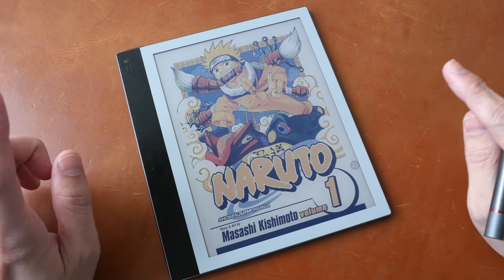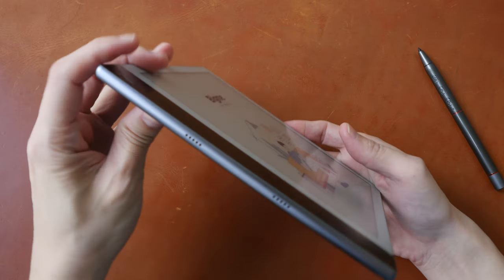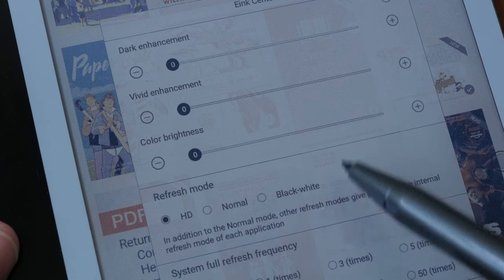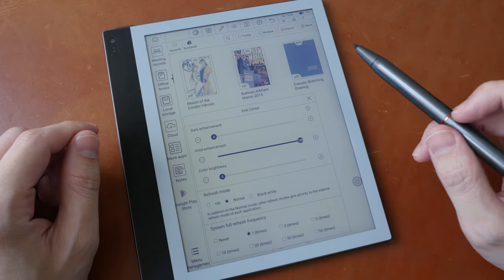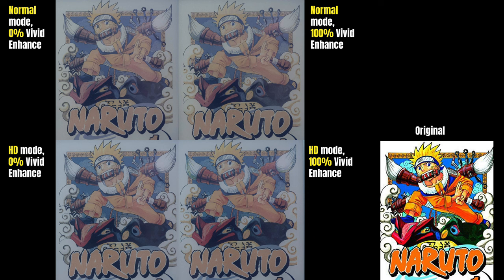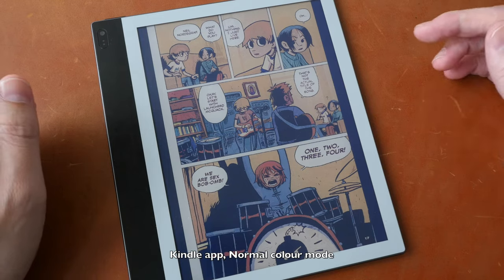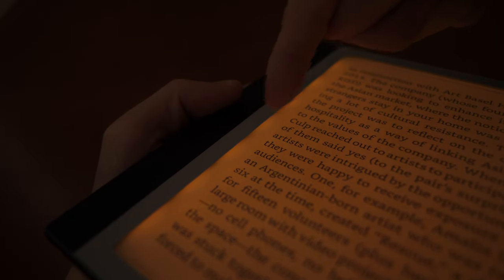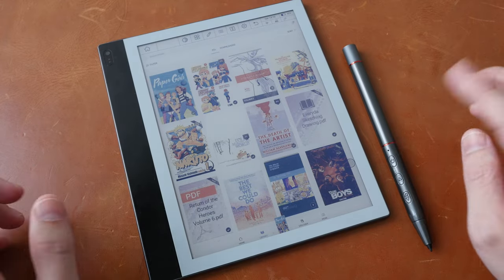Galy Bigme eReader: The review I was told not to publish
This review was supposed to come out in December 2022 together with my text review

TIME STAMPS
00:00 - Intro
01:05 - Bottom line
02:24 - Things included
04:18 - Design
06:19 - User interface
08:58 - Image quality
12:37 - Image retention/ghosting
14:11 - Screen refresh frequency
15:29 - Comparison of colour modes
19:25 - Colour screen refresh time
25:26 - BW screen refresh time
26:30 - Lighting
27:23 - Meetings app
28:15 - Note taking
30:55 - Camera, Youtube, web browsing
31:59 - Battery life
32:48 - Conclusion